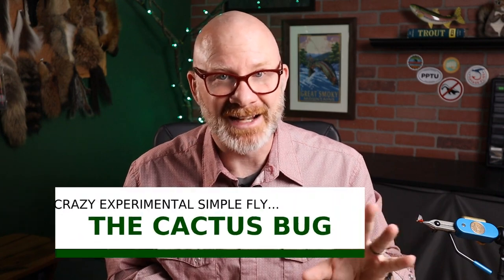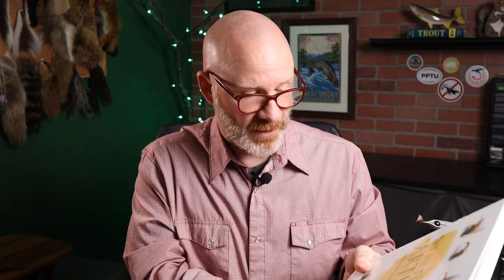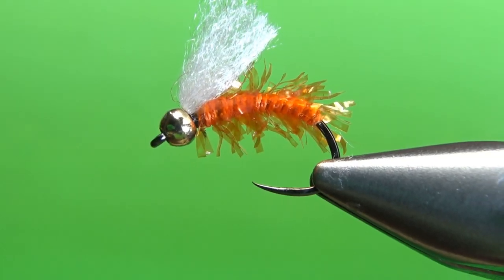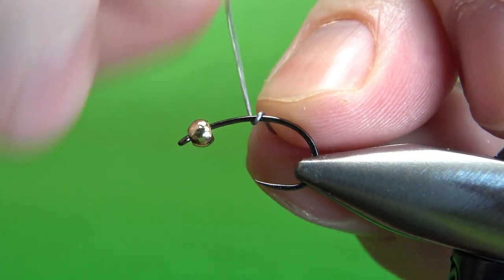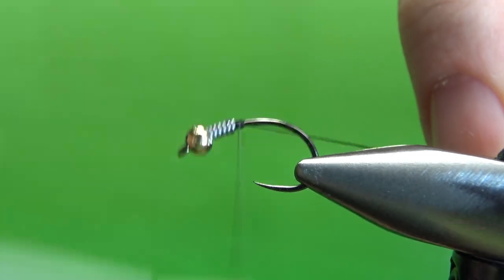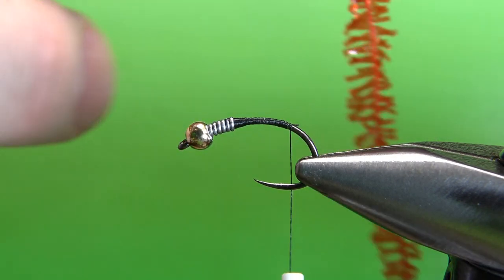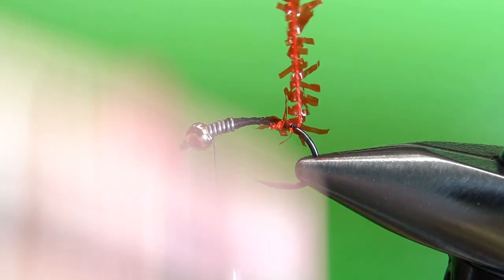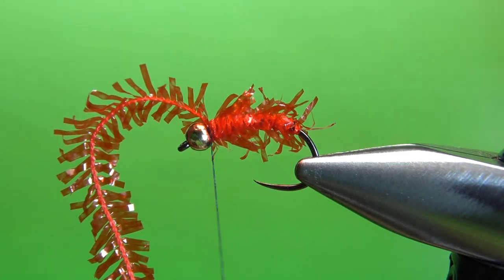Fly Tying the Cactus Bug (Simple Searching Nymph Pattern)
This super simple nymph pattern can be tied in any number of bright flashy colors and can be effective with a Euro rig or dry/dropper. The cactus chenille is a unique but very versatile and economical material.

Bead: Gold, tungsten or brass
Weight: 0.015"
Thread: Black
Body: Cactus chenille, any bright color
Wing: White Antron

You may find the cactus chenille called Ice Chenille, or Krystal or tinsel chenille. And available here:

River Run Crystal/Tinsel chenille
Tigofly, medium
Phecda Tinsel chenille